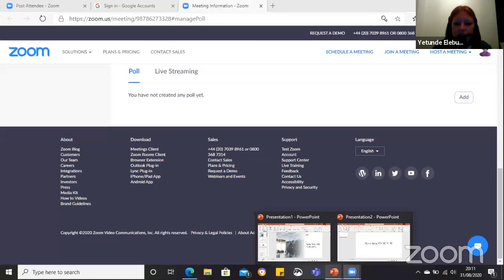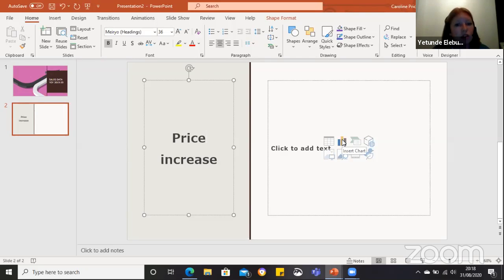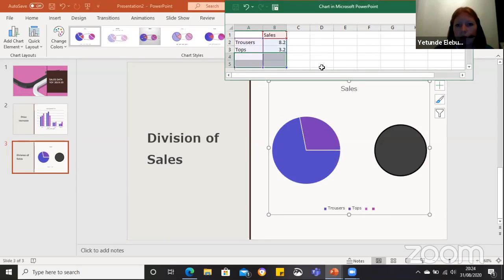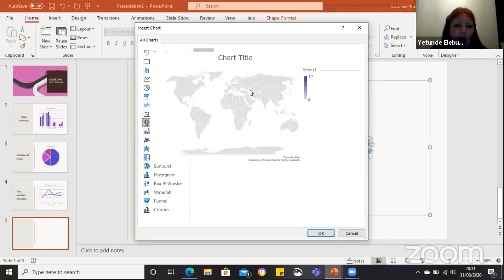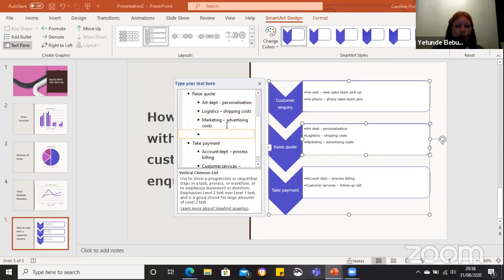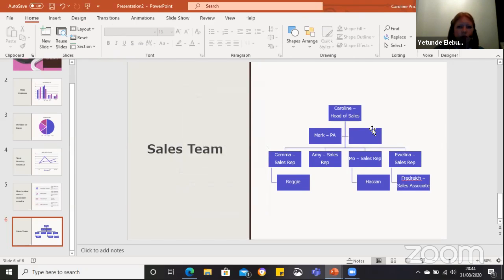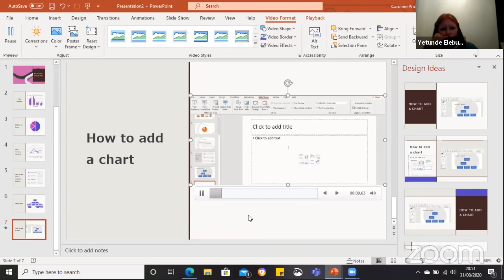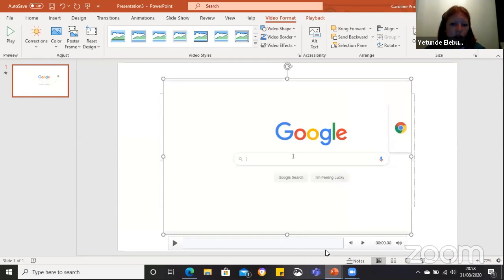Office 365 Training- Power Point with Caroline